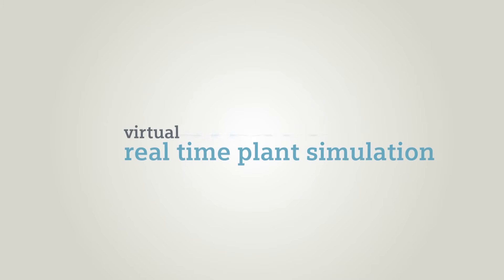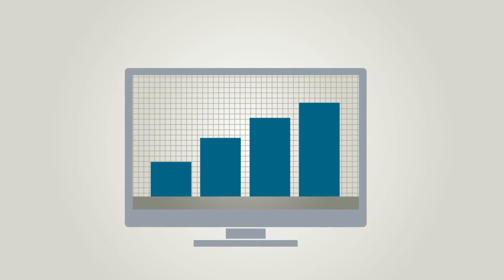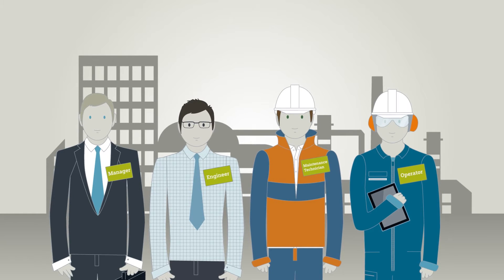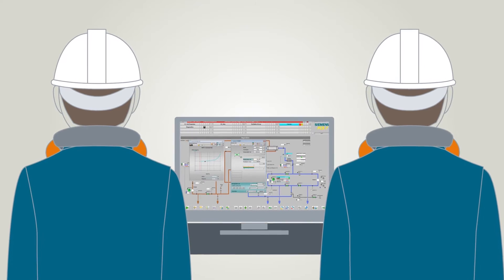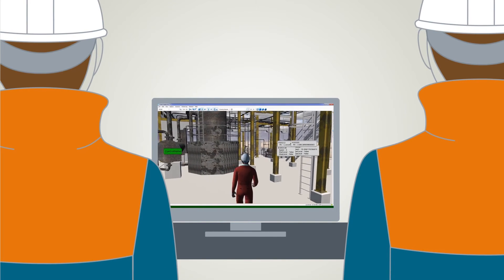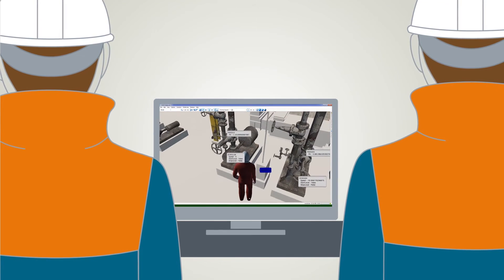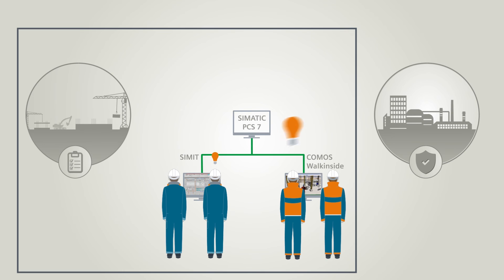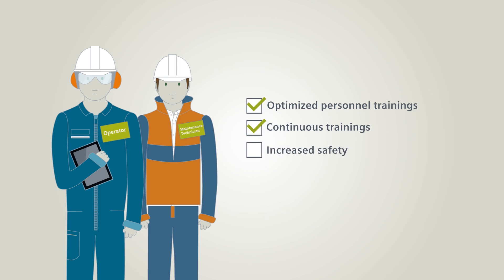SIMIT Simulation Framework: Benefits for operators (EN)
Using SIMIT Simulation Framework for virtual commissioning and operator trainings is an effective mean to increase the overall project efficiency and profitability. This video shows the essential benefits for operators and service technicians.